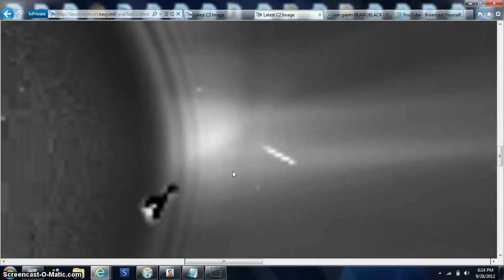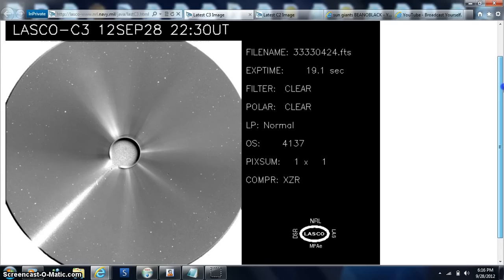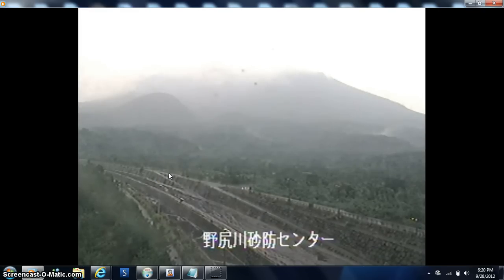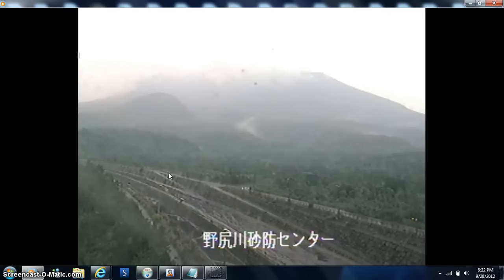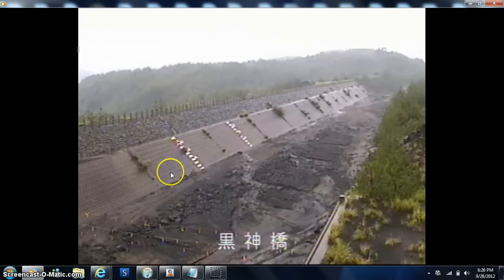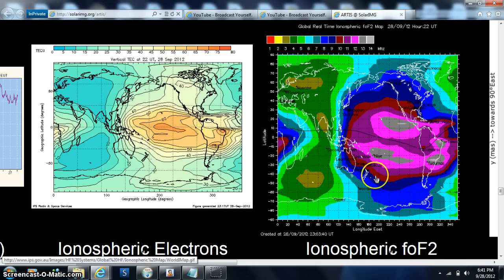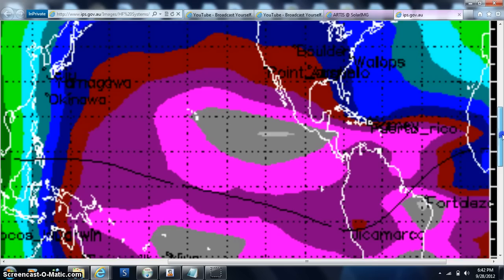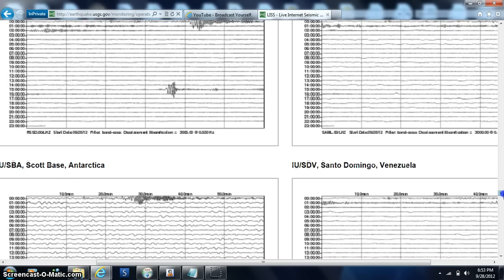HOTTIE FRI DATA BEANOBLAC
LATEST MIRROR FROM SPACE REAL FOOTAGE /LINKS BELOW / CUT PASTE THIS /// ALWAYS PULL SHOW MORE TAB / FAIR USE NOTICE: These pages/video may contain copyrighted (© ) material the use of which has not always been specifically authorized by the copyright owner. Such material is made available to advance understanding of ecological, POLITICAL, HUMAN RIGHTS, economic, DEMOCRACY, scientific, MORAL, ETHICAL, and SOCIAL JUSTICE ISSUES, etc. It is believed that this constitutes a 'fair use' of any such copyrighted material as provided for in section 107 of the US Copyright Law. In accordance with Title 17 U.S.C. Section 107, this material is distributed without profit to those who have expressed a prior general interest in receiving similar information for research and educational